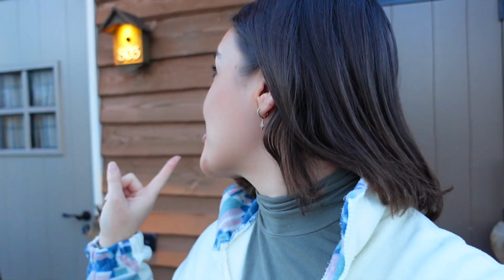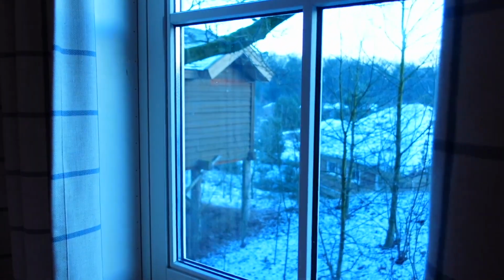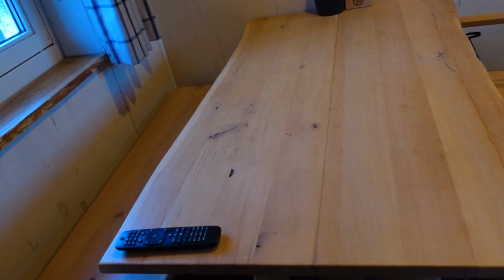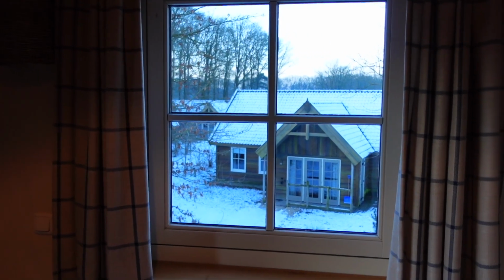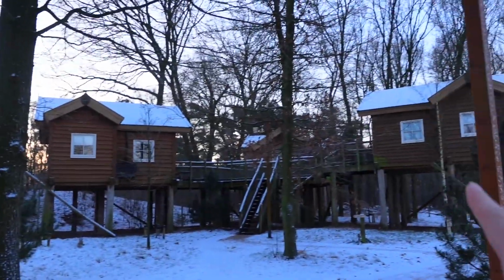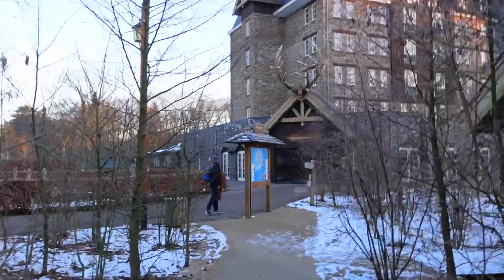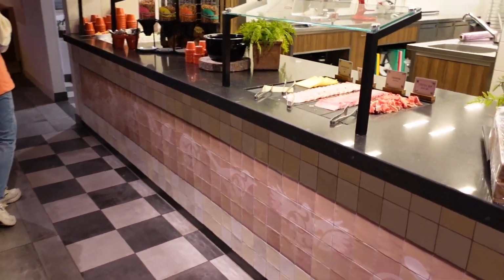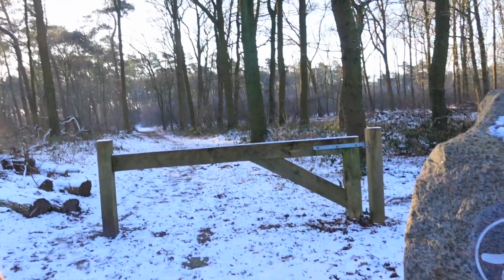EFTELING LOONSCHE LAND HOTEL FULL TOUR! | Treehouse Tour, Reception, Shop & Restaurant | 2024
Hi everyone!

A full resort tour of Efteling Loonsche Land Hotel :)

xxxx

EQUIPMENT LINKS

Rode NT USB Microphone
Canon G7X Mark II
Memory Cards
Vivanco Camera Tripod